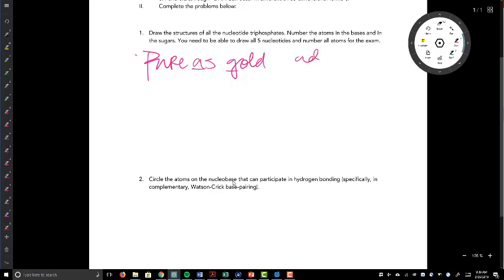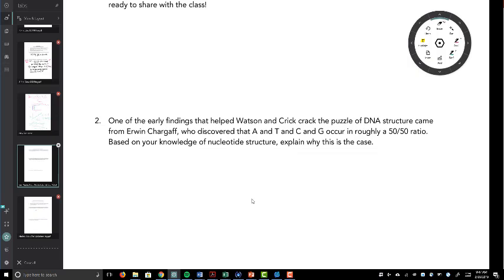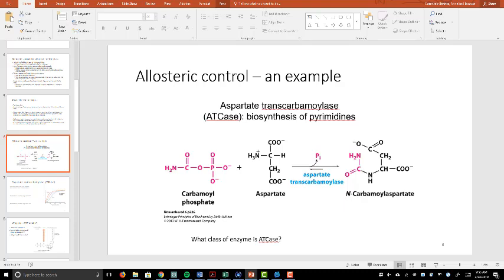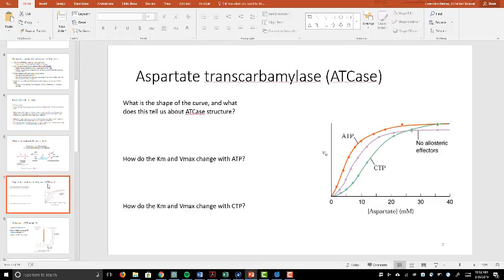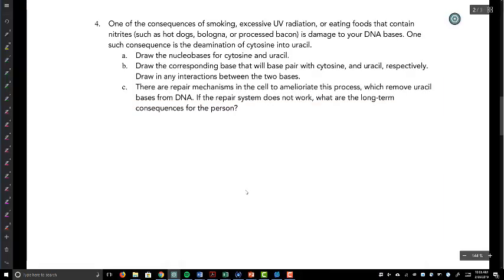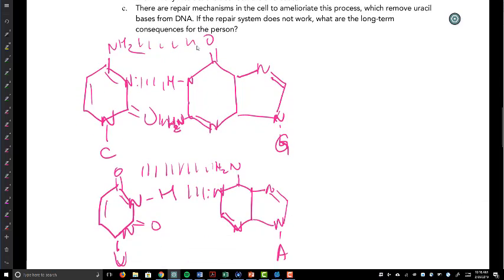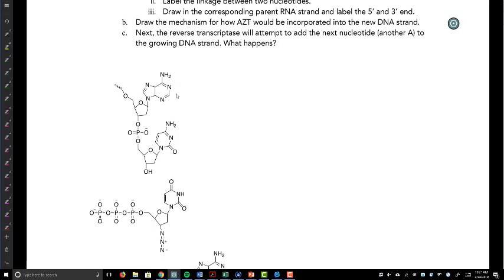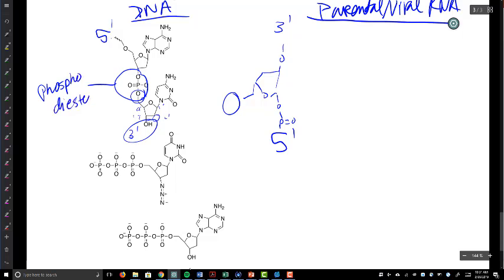13 nucleic acids 022819